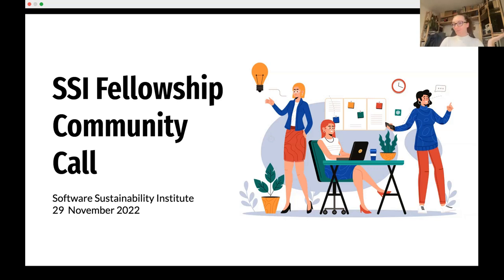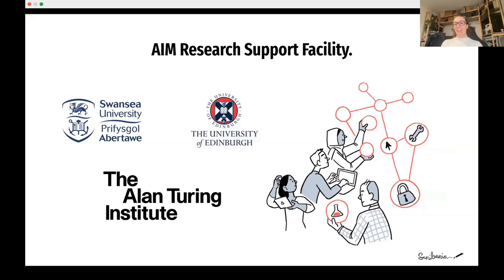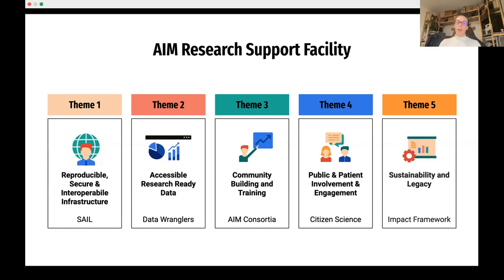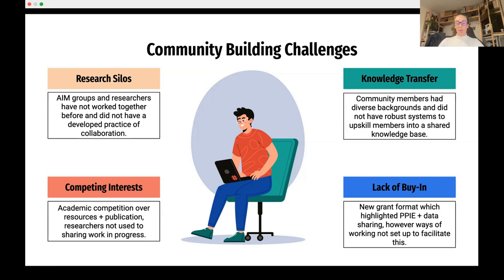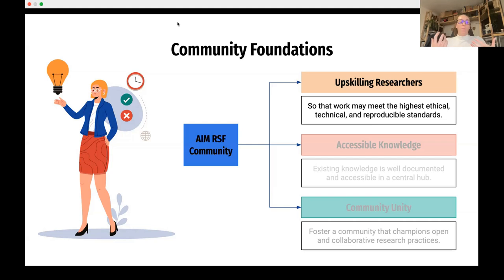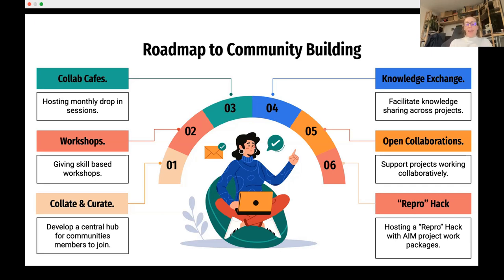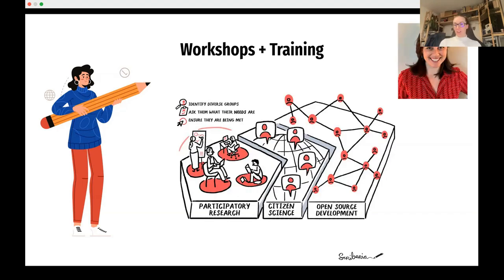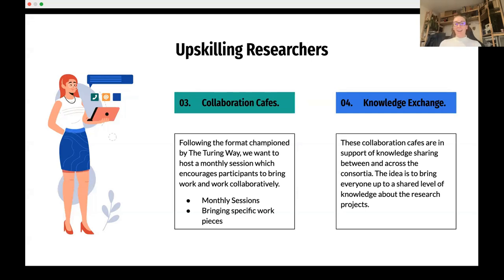Fellow's Update: Sophia Batchelor - SSI Fellows Community Call November 2022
Fellow's Update from 2022 Fellow Sophia Batchelor during the November 2022 SSI Fellows Community Call.